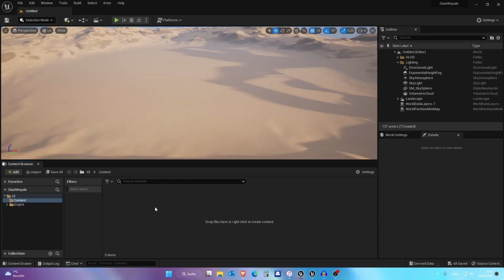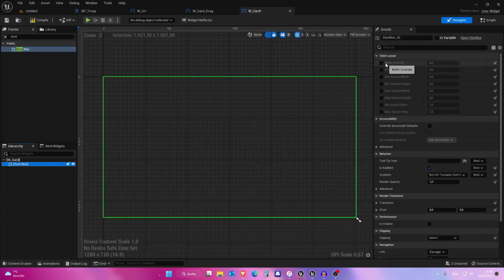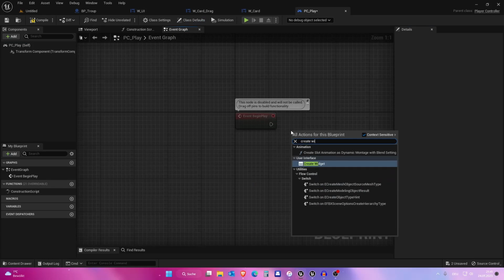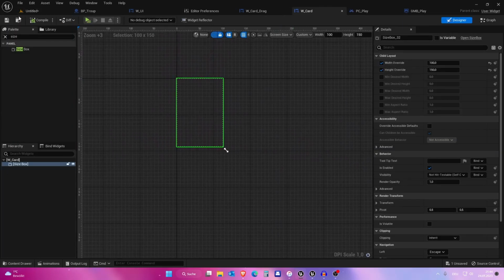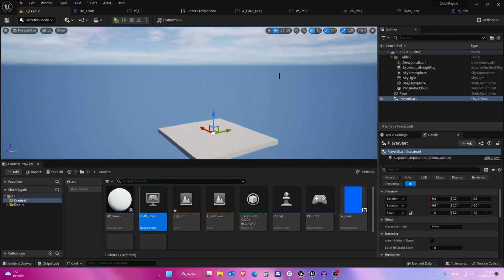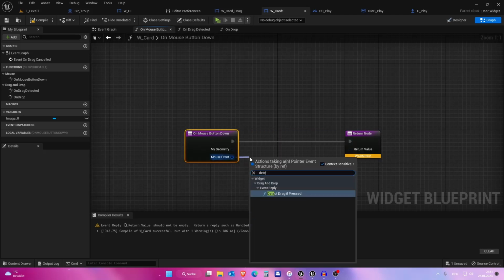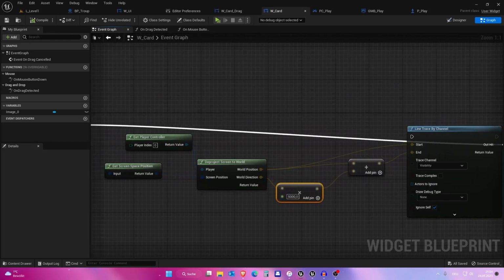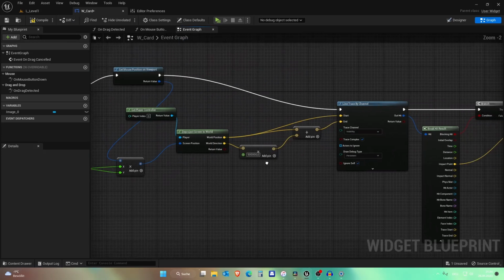Drag & Drop Spawning | Let's Create Clash Royale [1]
In this first part of my new series I will recreate many popular games. The first game I will be doing is the famous mobile game Clash Royale. This first video in particular is about the spawning system for troups.

Timestamps:
00:00 Introduction
00:44 Basic Setup
01:20 UI Setup
05:34 More Basic Setup
12:46 Drag & Drop Functionality